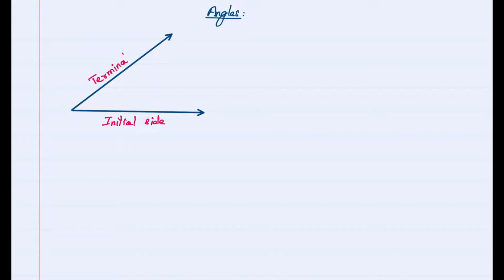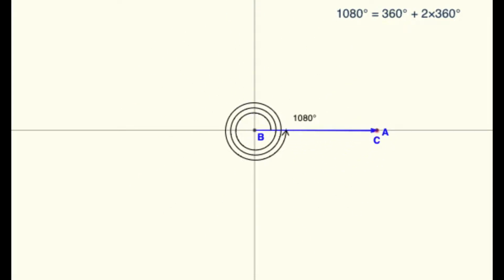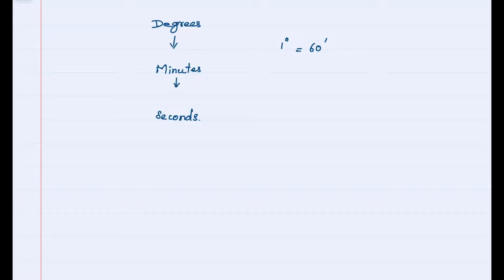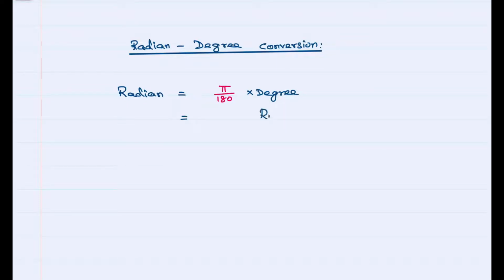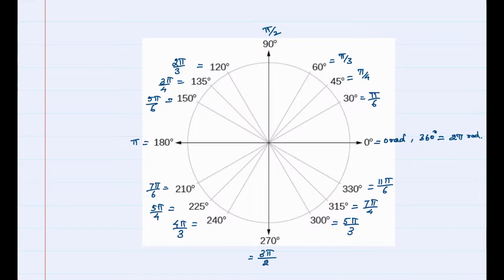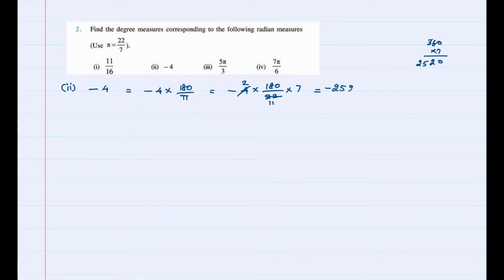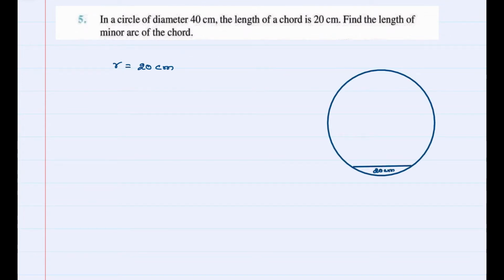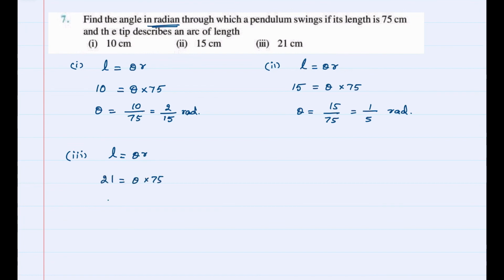CBSE Class 11-Chapter 3-Trigonometric Functions-Ex 3.1(NCERT)-MA academy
Angles, Types of angles, Degree and radian measures, Degree and radian conversion.